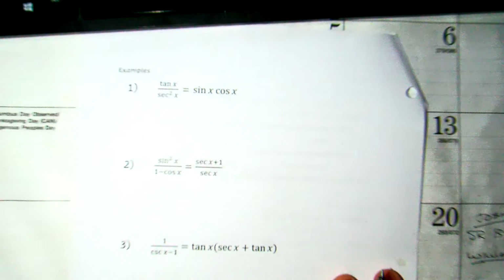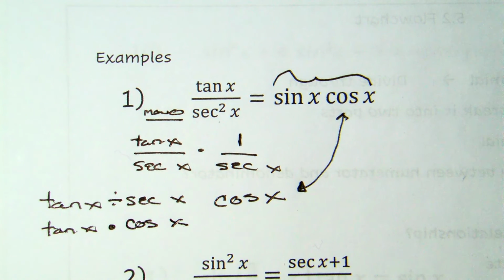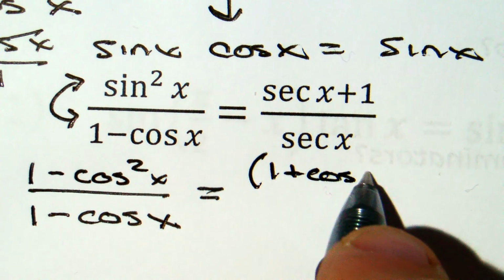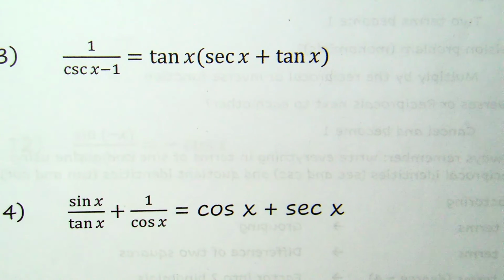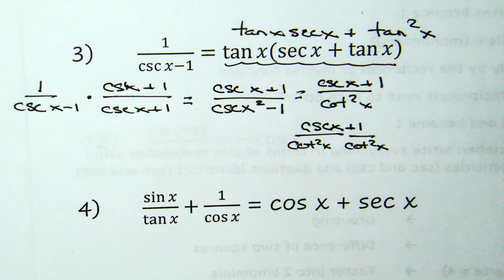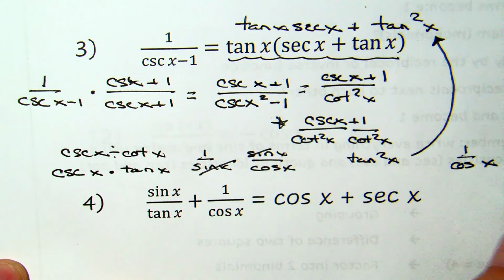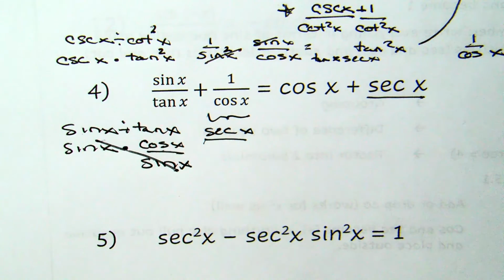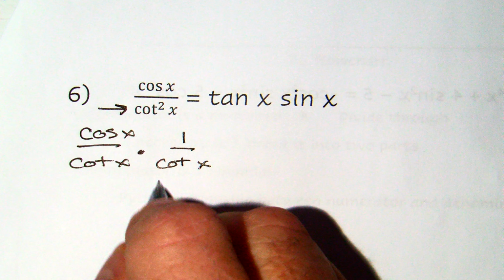5 2 Quiz Review